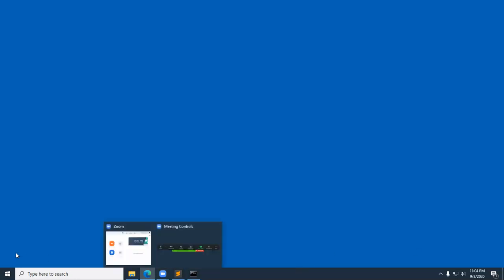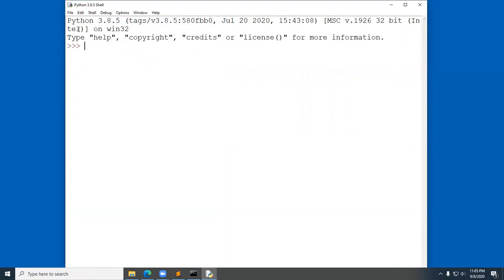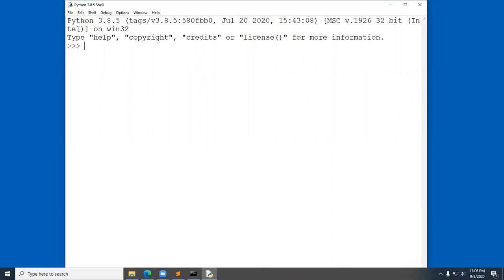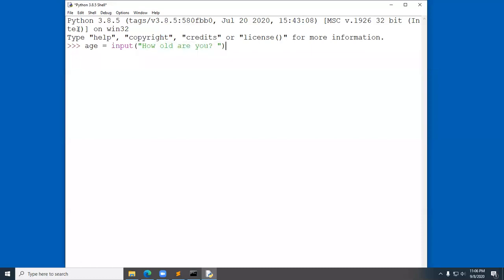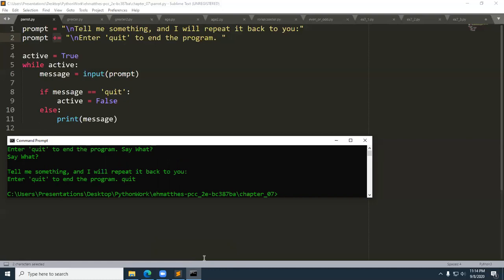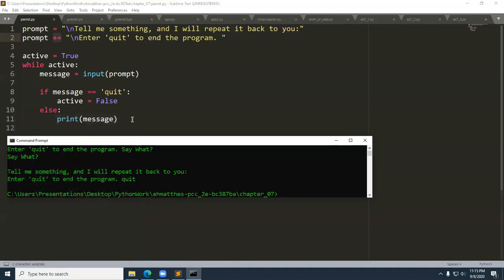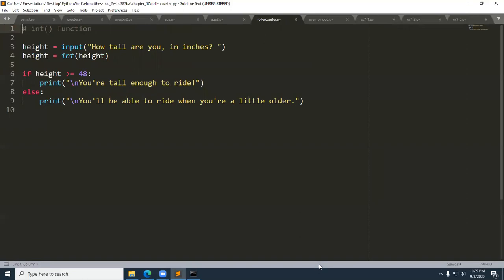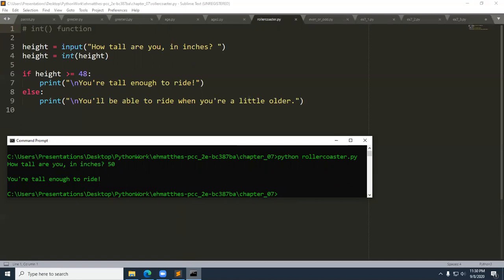Ch 7 Part 1 Input Function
Input Function